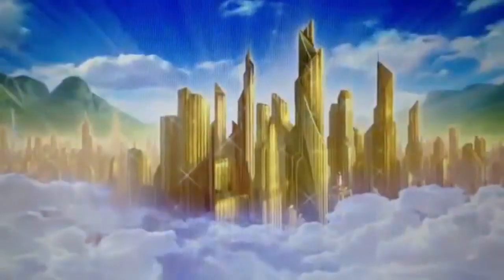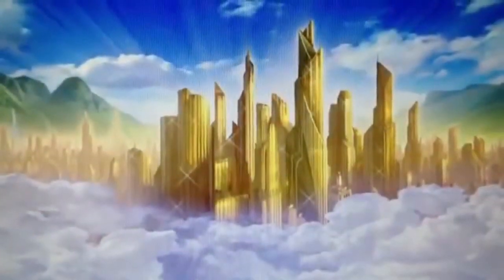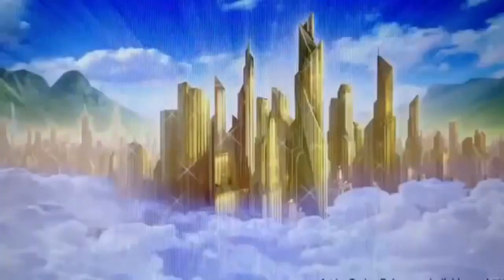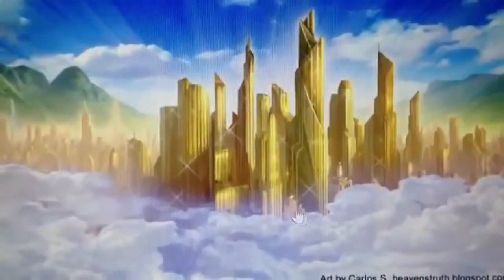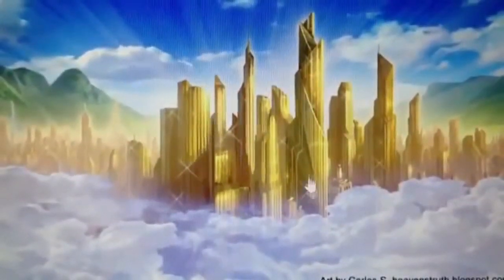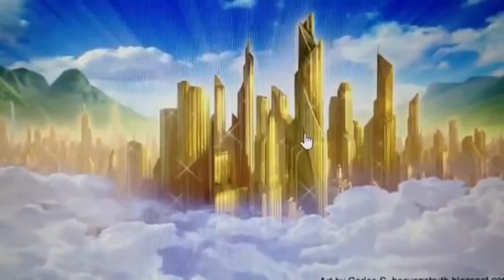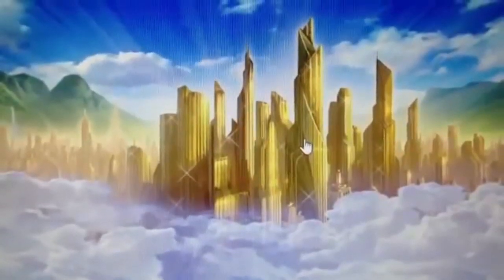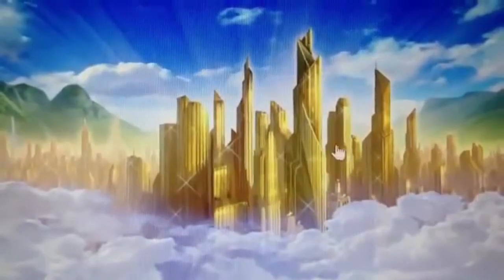144,000 Blood Thick on the Ethernet Heaven on Earth Blood Over Intent YouTube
Mr Satan Spilled up his blood selflessly to break you from the chains of time and money.

Everyone is blind, deaf, dumb, and legally dead until they Post Proof Of Life on YouTube by Blood Over Intent.

Reverse speech messages are not an accident. David John Oates was a runner up for a Noble Laureate for discovering that reverse speech is always truthful.

I Awesome = Messiah
Yes We Can = Thank you Satan

The Governments do not have a treaty with Antarctica.

Bathe in the Eternal Waters of The Goddess at the Center of the Flat Earth Plane where the Aurora Borealis is coming out.

The Governments see you as the enemy and you're sold on the stock exchange as cattle. You're summoned to court because you're legally dead and lost @ sea by legal definition.

The Fountain of Youth Holy Grail is real, and there you will be birthed out of this world into The Land of Perpetual Twilight.

"He (Satan) is known as the Supreme Architect of the Universe who has promised that we shall never, never die." - Walter Veith ~ the highest masonic sources of occult literature

Creation is one light hole and one black hole on loop thru the Holy of Holies- it's at the end of your compass needle.

144,000 Satan's Sealed Elect will drink from The Living Waters and become Immortal.

Satan is King of Hell Mark Braun standing on gallons of his Blood uncontested and II Corinthians 4:4 Satan Owns The Universe